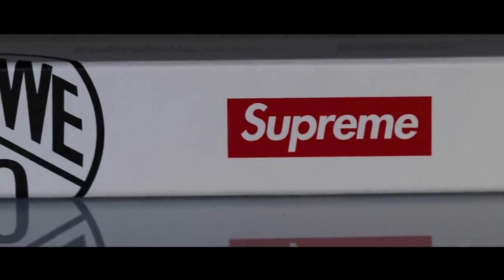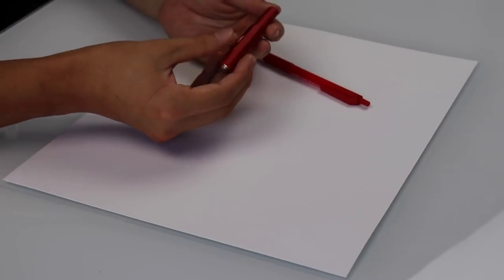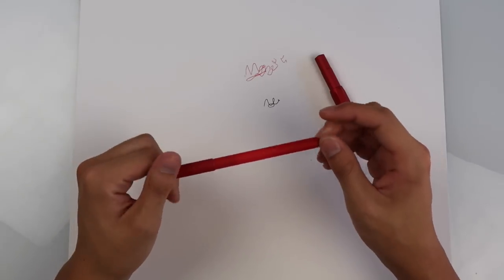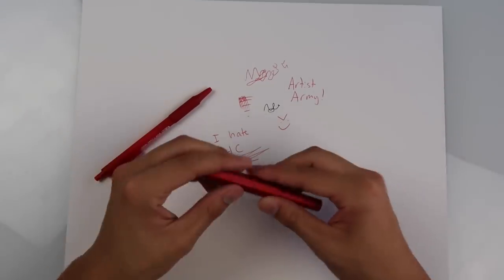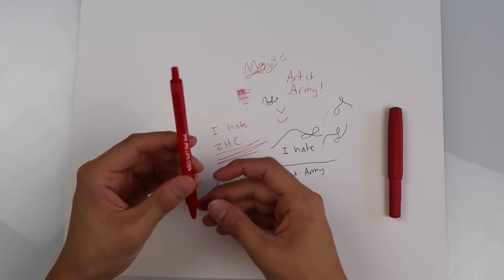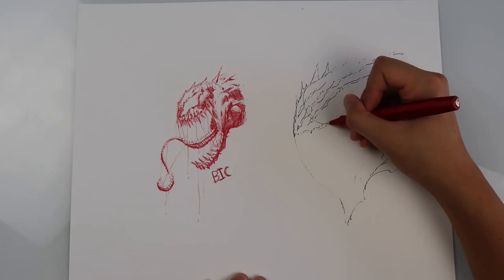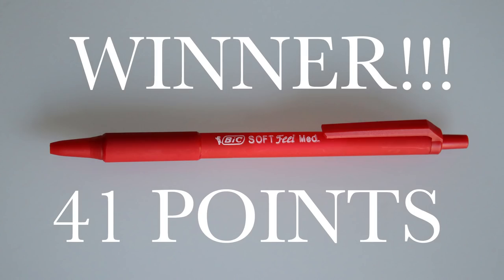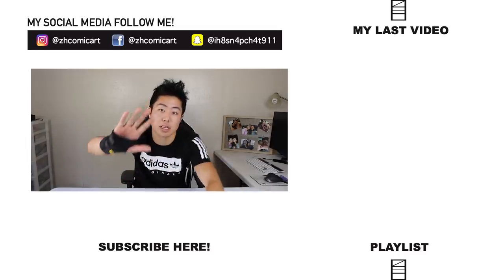EXPENSIVE Vs. CHEAP Art Supply Comparison! (Supreme Pen)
If this video gets 25k likes and 5k shares I will add 72 copic markers to my latest giveaway!
I put crazy expensive art supplies to the test so that you don't have to! Today we are putting the $150 Supreme pen to the test and comparing it to a $0 bic ballpoint pen.
Are they worth it?

Join the Artist Army! The strongest community of artists on the internet! We are over 360k strong!

1. TURN ON POST NOTIFICATIONS ON MY YOUTUBE
3. THAT'S IT! I WILL CHOOSE A RANDOM PERSON WHO COMMENTED FROM THE LATEST VIDEO TO FEATURE IN MY VIDEO!

If you read all the way down here I LOVE YOU!